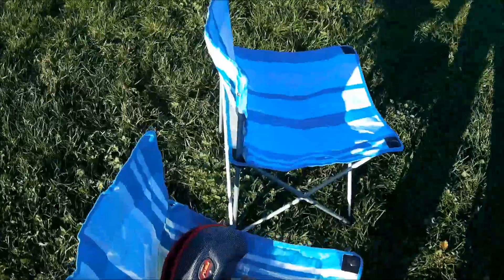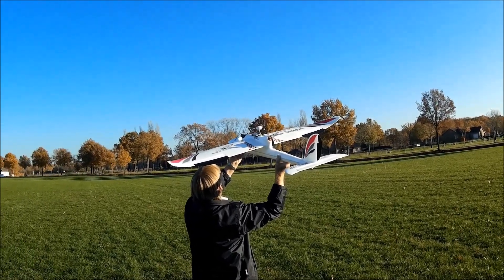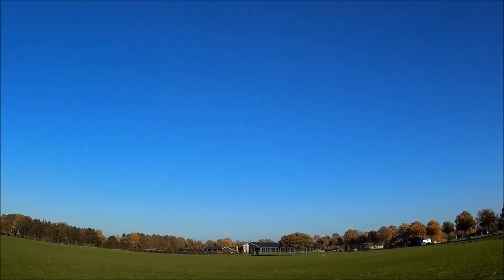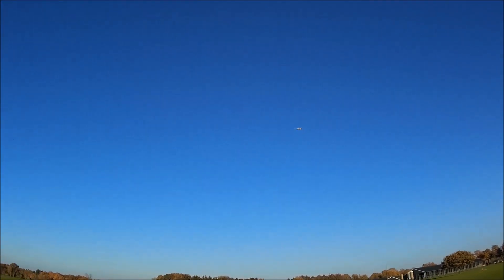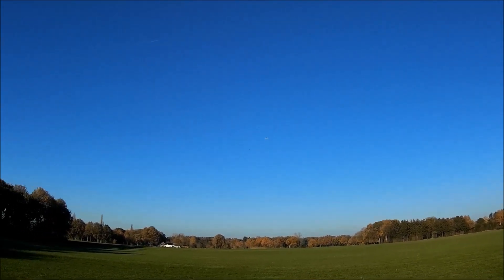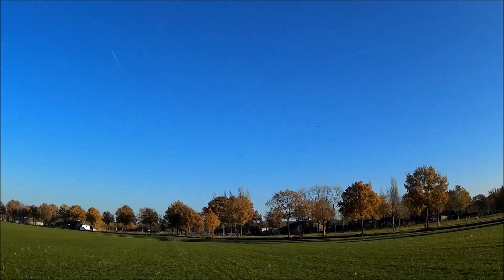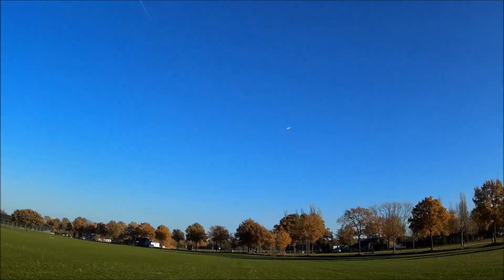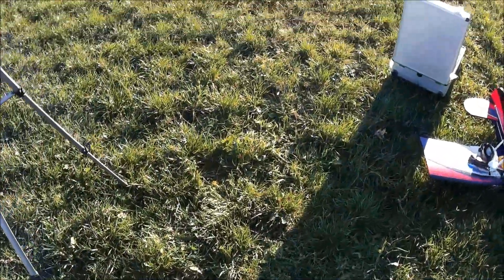1400 skysurfer trimming for fpv flight